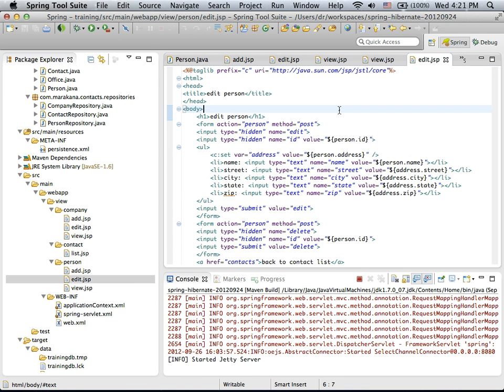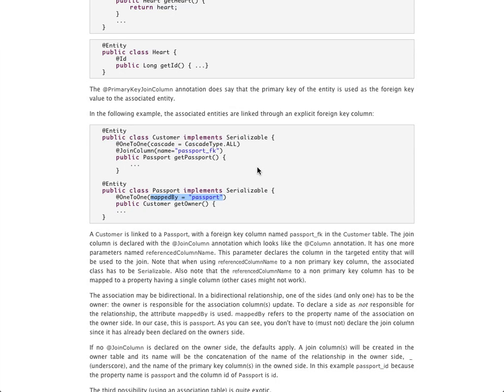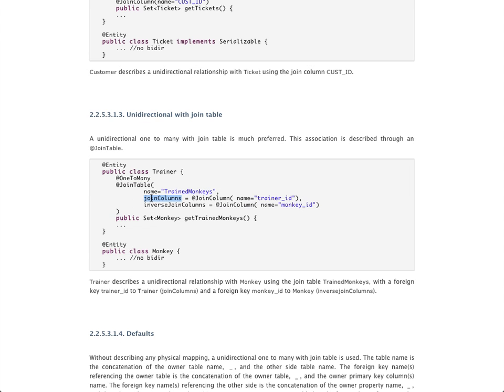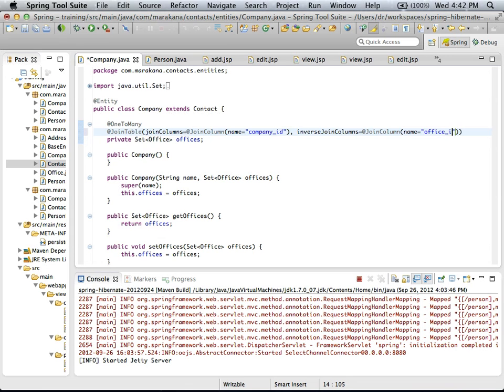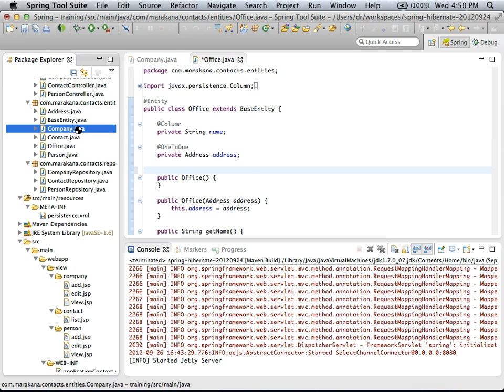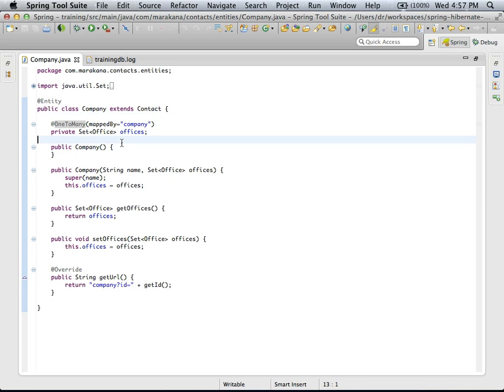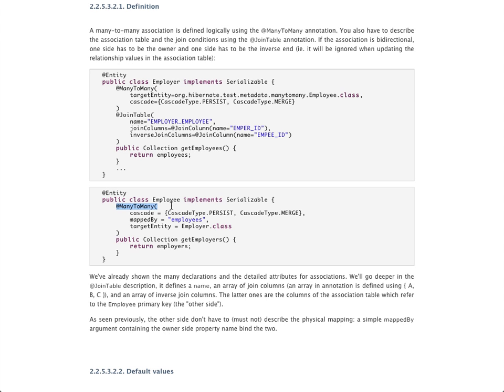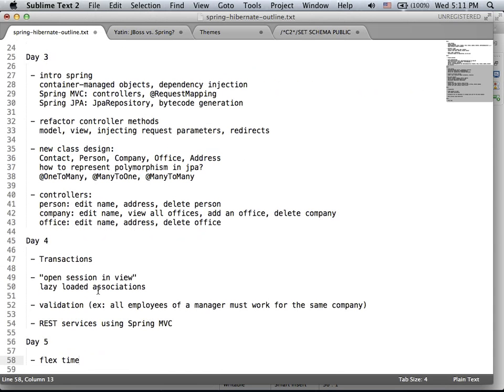Java Web Development with Spring and Hibernate 12